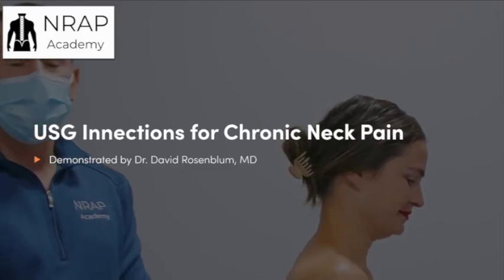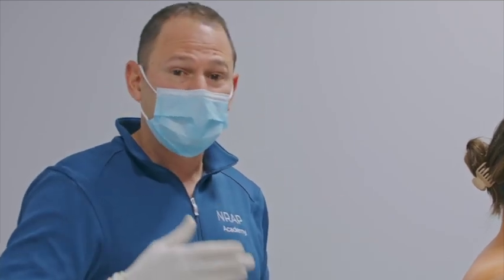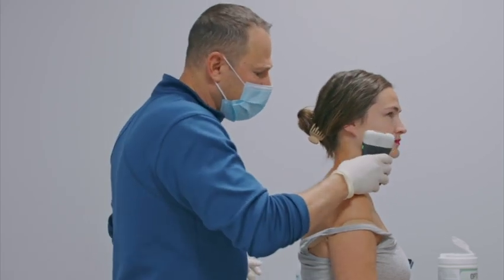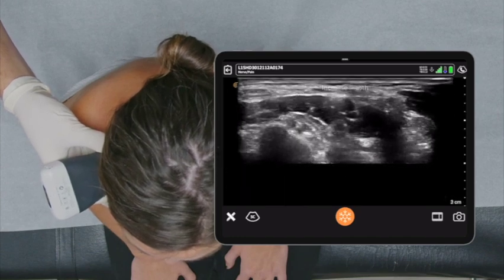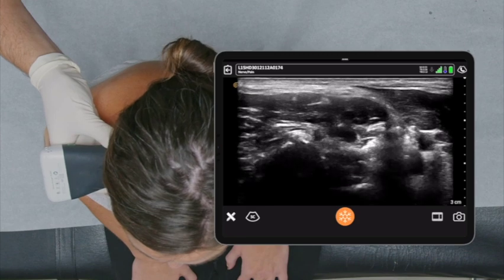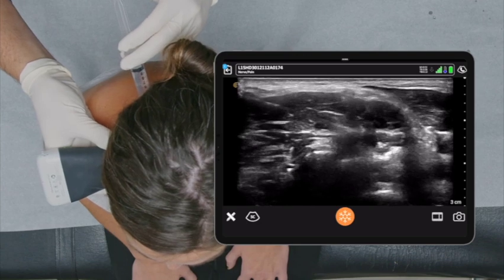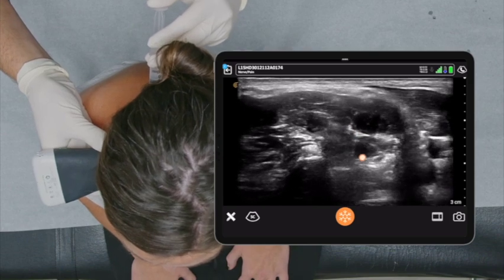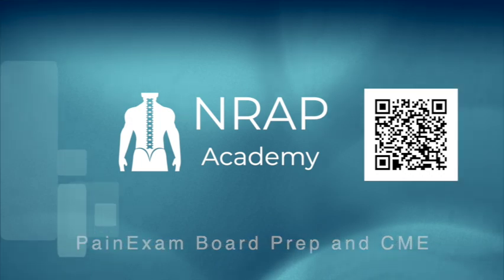Avoiding Cervical Epidurals: Ultrasound Guided Cervical Selective Nerve Root Block- NRAP Academy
Cervical Epidurals have proven to work for Cervical Radicular Pain (A pinched Nerve in the neck), but there is a less invasive way of managing this chronic pain problem.  NYC Based Pain Physician David Rosenblum, MD and Ultrasound Expert Demonstrates how to safely isolate an exiting cervical nerve root,  avoid and identify the cervical vasculature and safely deposits a mixture of local anesthetic with dexamethasone or PRP (Platelet Rich Plasma at the C6 and C7 nerve roots.  This technique anecdotally relieves pain in about 90% of patients suffering with Cervical Radiculitis.  Those who do not respond can repeat the injection, add PRP or do a Cervical Epidural.  Refractory cases should see a surgeon, however, this is rarely necessary.

Physicians interested in learning more about PainExam's Board Prep or the NRAP Academy's Online, Virtual and in person courses should go to NRAPpain.org

Long island based anesthesiologist, David Rosenblum, MD, is one of the first interventional pain physicians in the country to integrate ultrasound guidance into his pain practice.  Since 2007, he has been an international leader in the treatment of chronic pain.  He has helped countless of patients suffering from back, neck,  knee, shoulder, hip joint pain and has been at the forefront of regenerative pain medicine, minimally invasive pain therapies and medical education.

Creators Biography:

David Rosenblum, MD, currently treats patients in Garden City and Brooklyn.  He serves as the Director of Pain Management at Maimonides Medical Center and AABP Integrative Pain Care.  As a member of the Department of Anesthesiology, he is involved in teaching, research, CME activities, and was key faculty in developing the anesthesiology residency's regional anesthesia block rotation, as well as institutional wide acute and chronic pain management protocols to ensure safe and effective pain management. He currently is a managing partner in a multi-physician private pain practice, AABP Integrative Pain Care, located in Brooklyn and Great Neck, NY. He is one of the earliest interventional pain physicians to integrate ultrasound guidance to improve the safety and accuracy of interventional pain procedures.

Doctor Rosenblum is a co-founder of the International Pain Academy and created the NRAP (Neuromodulation Regional Anesthesia and Pain) Academy  and travels to teach various  courses focused on Pain Medicine, Regenerative Medicine, Ultrasound Guided Pain Procedures and Regional Anesthesia Techniques.